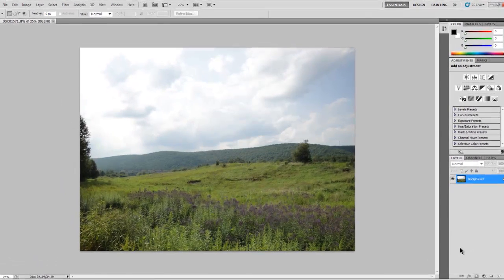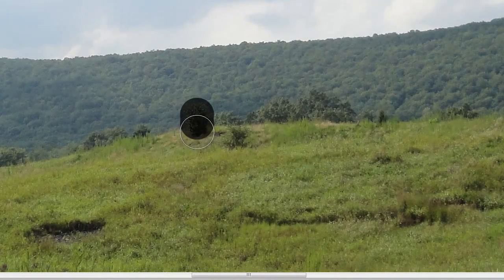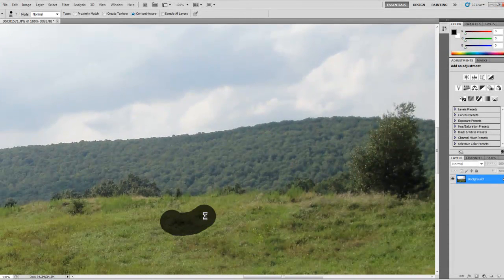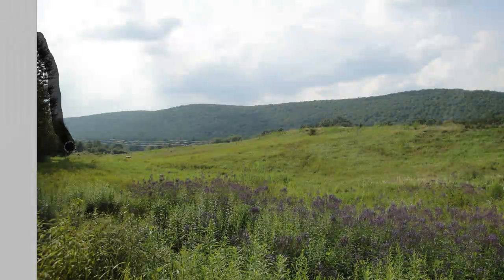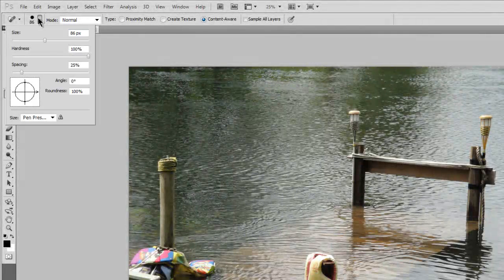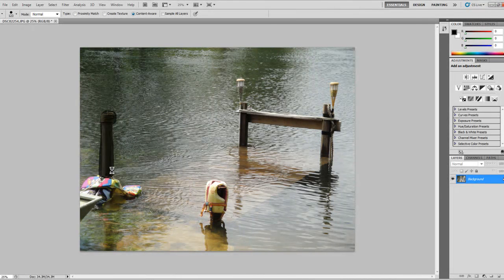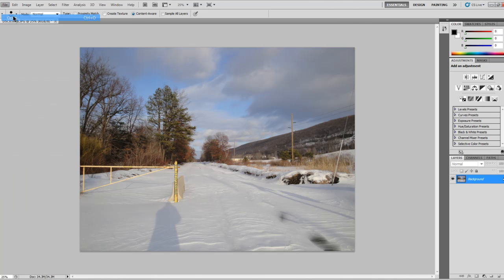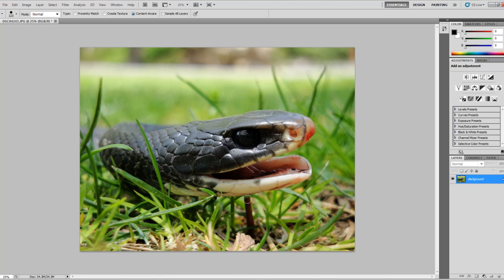Review: Adobe Photoshop CS5 Content-Aware Fill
Review of Adobe's new Content Aware fill, found in Photoshop CS5.